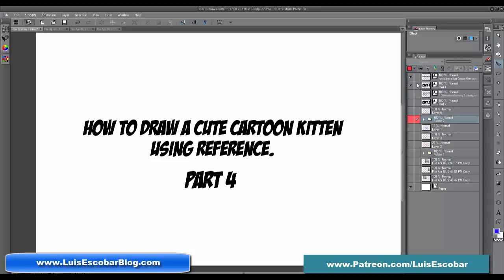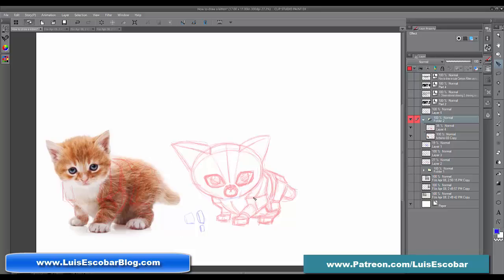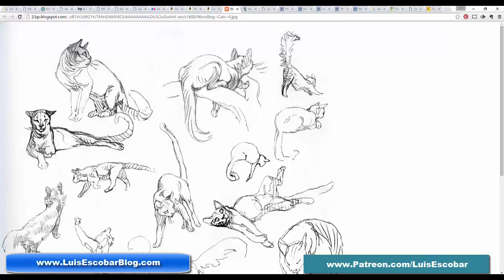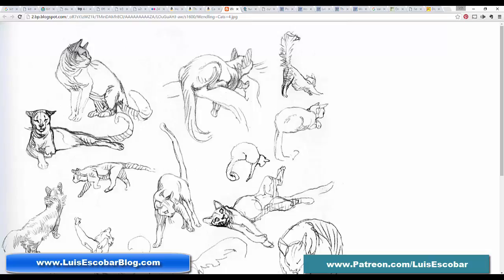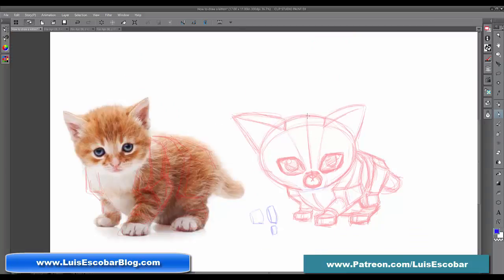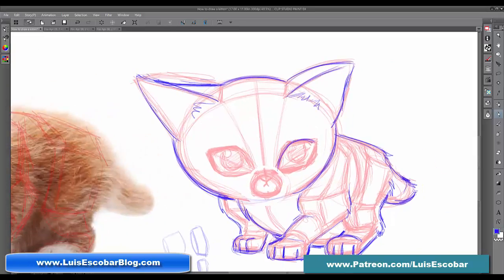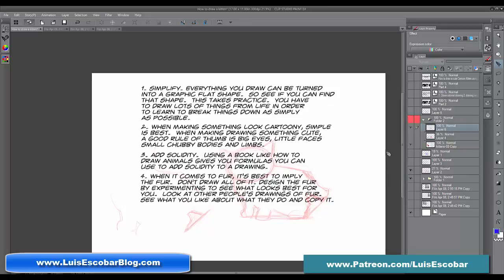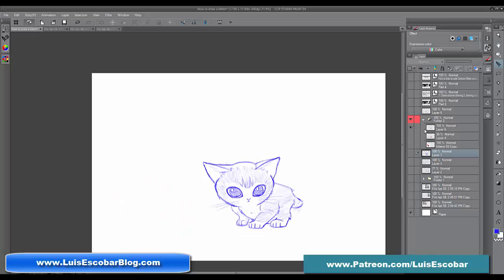How to Draw a Cute Cartoon Kitten Using Reference Part 4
This is part 4 of the how to draw a cute kitten series.

In this part of the series, I over finishing up your drawing.  How you would approach fur without killing yourself.

Why looking at other artist's solutions can help you.  Why simple is often better. Especially in when drawing something cute.